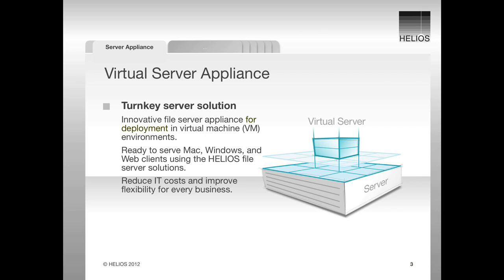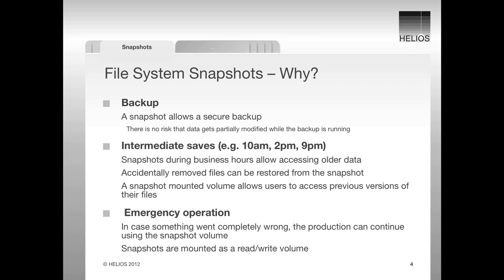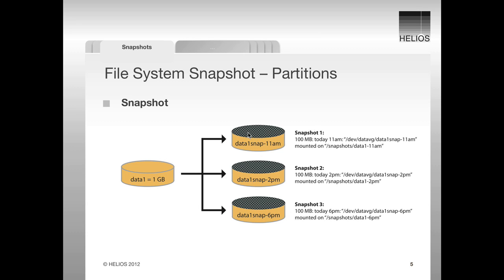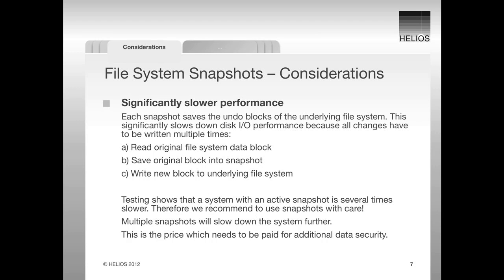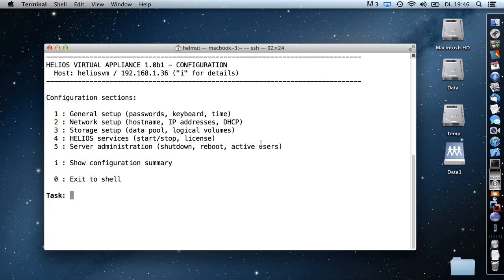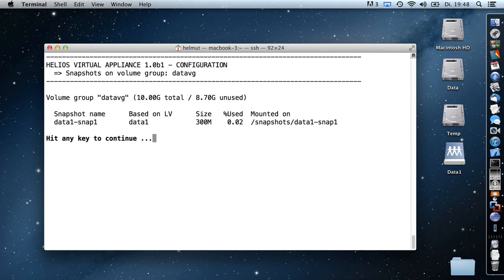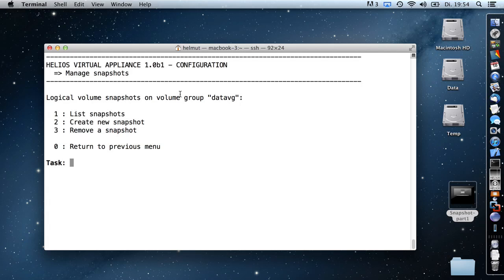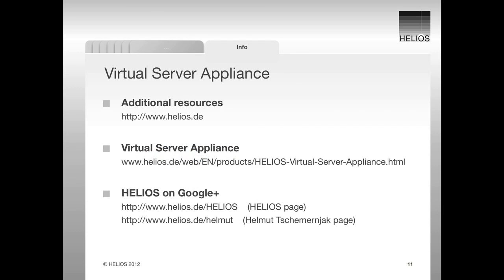HELIOS Virtual Server Appliance -- Snapshots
This video tour explains file system snapshots which can be done in the upcoming HELIOS Virtual Server Appliance product. It is a turnkey file server solution to be deployed in virtual machine (VM) environments. Ready to serve Mac, Windows, and Web clients using the HELIOS file server solutions.